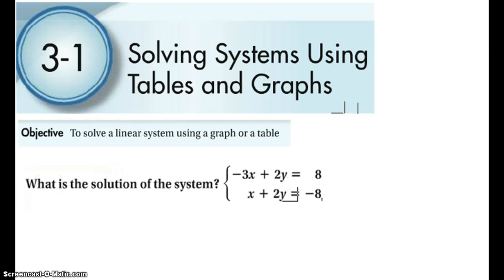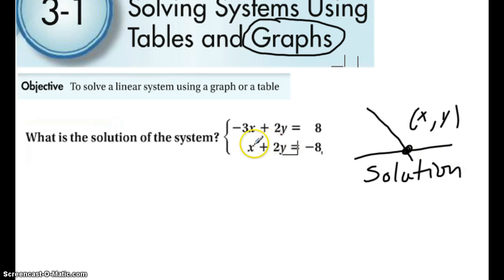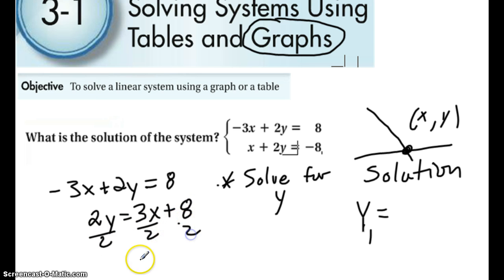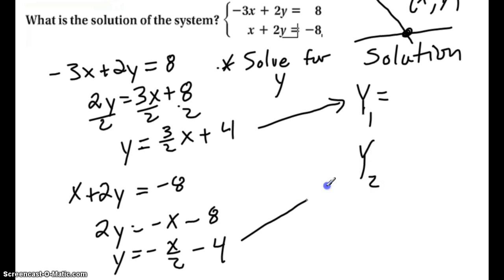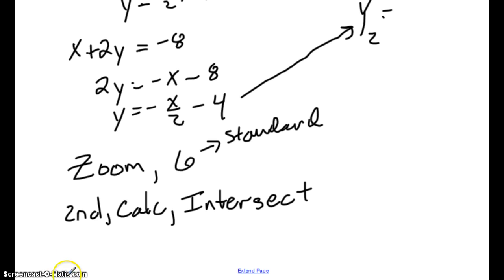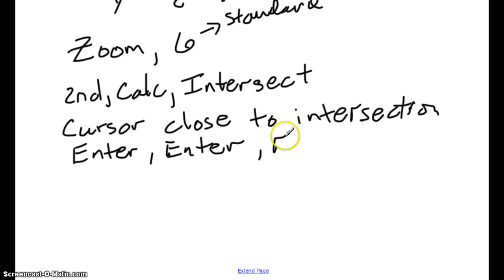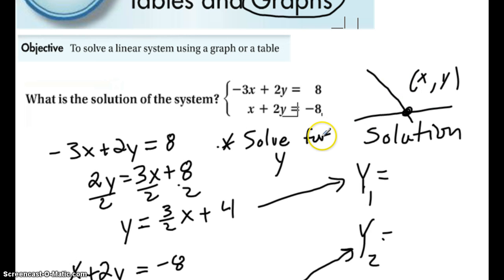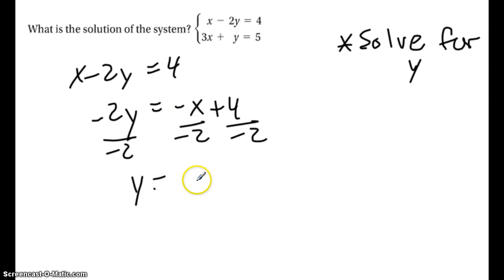Sec 3.1 vid